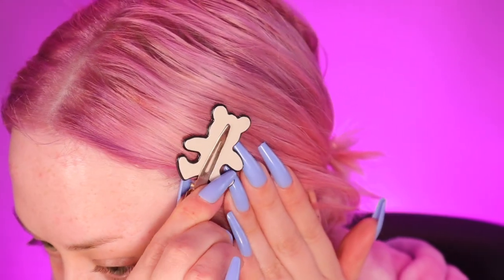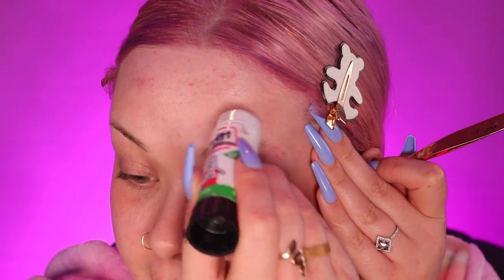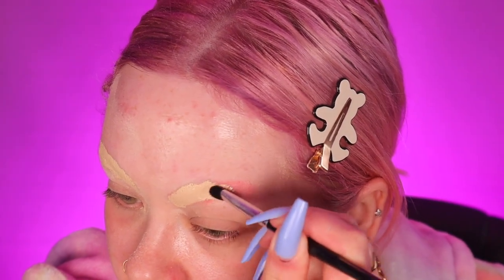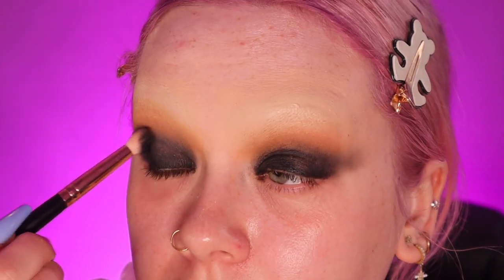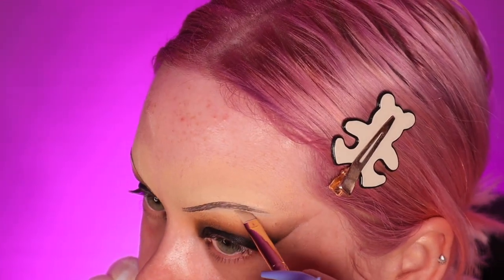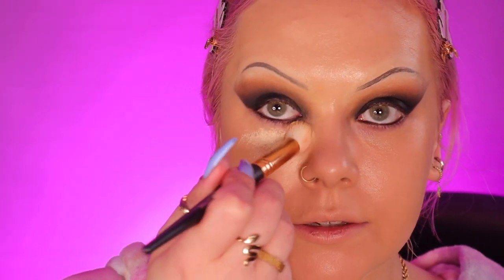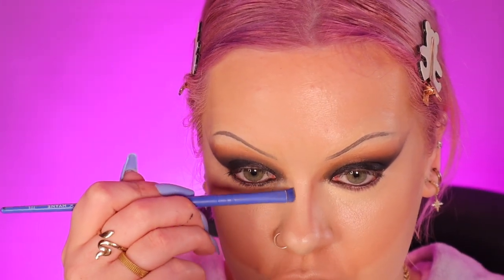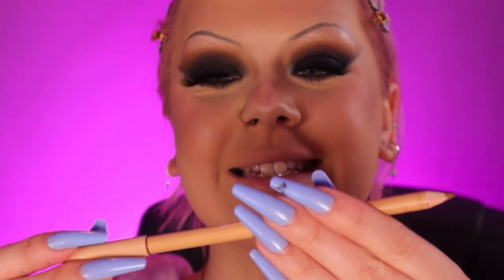Pamela Anderson Makeup Tutorial